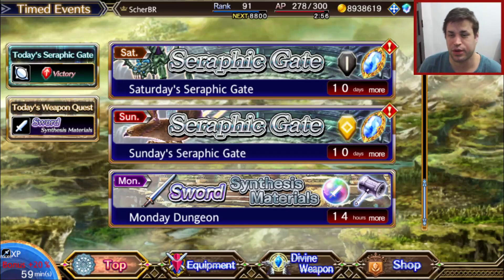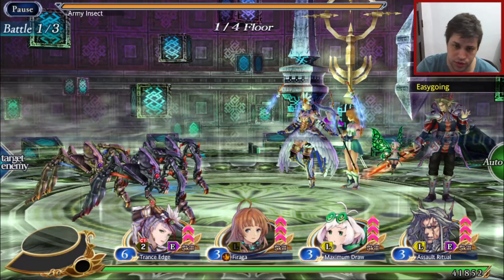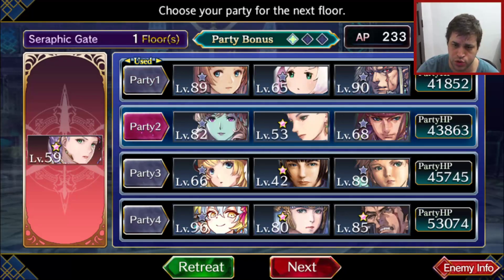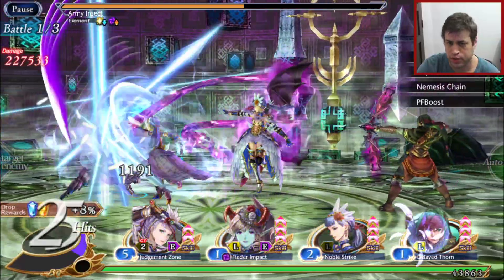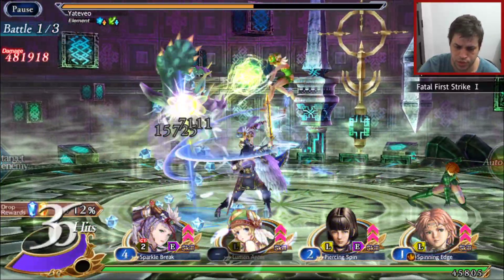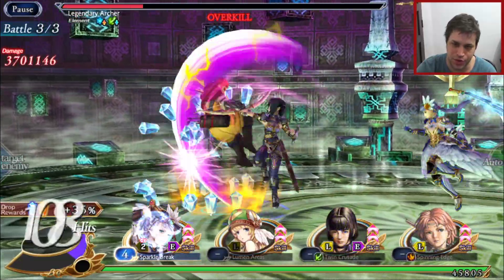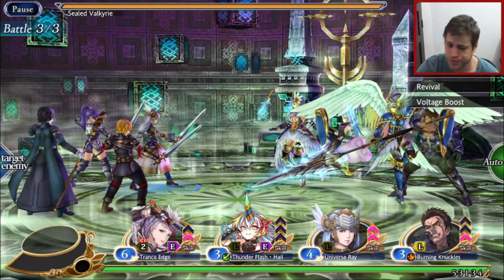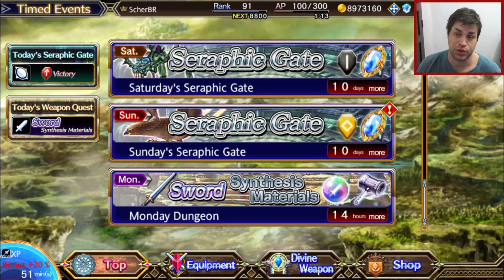Valkyrie Anatomia: Seraphic Gate Nether - Black Orb Dungeon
On this video I explain how I planned my runs on Seraphic Gate Nether, it's way easier than you think, despite what I say on the video, Nether can be cleared by 27~35K might squads as said by one our subscribers. I think 30K Might squads is a good place to start